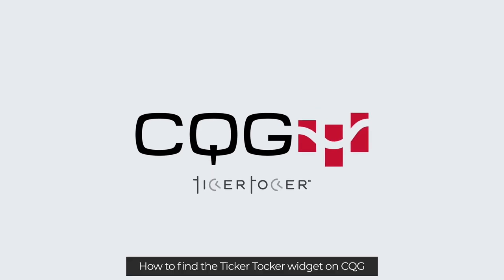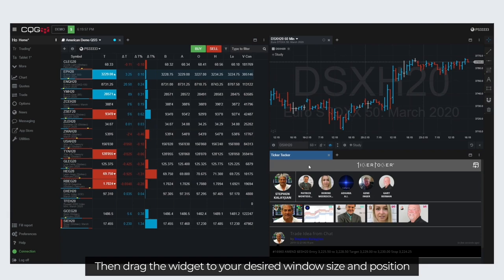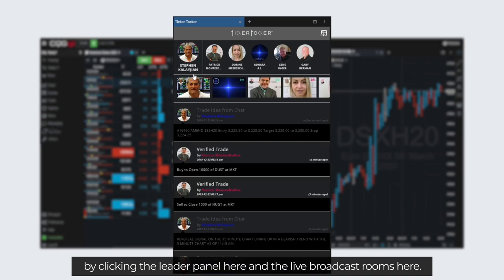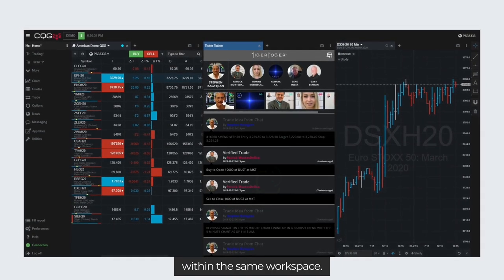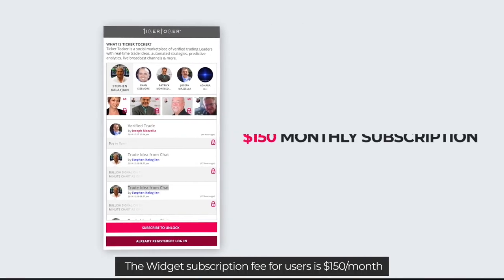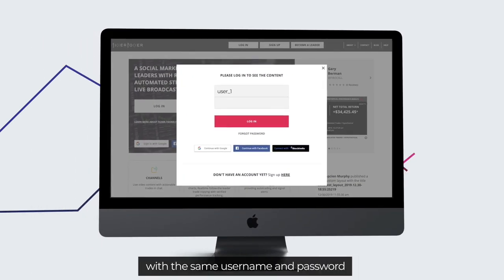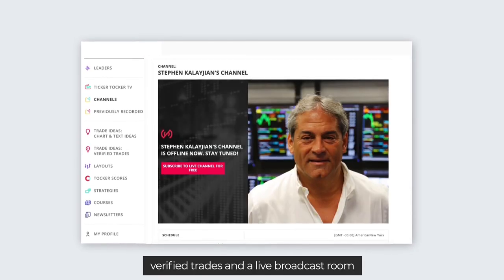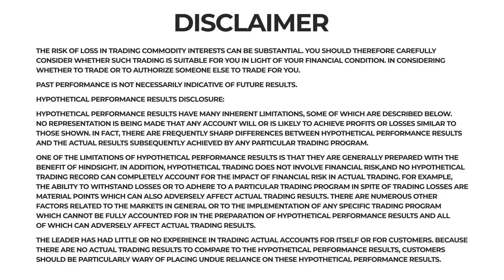Ticker Tocker on CQG